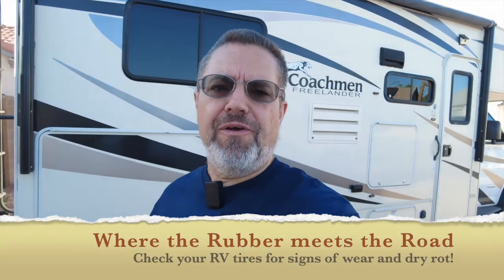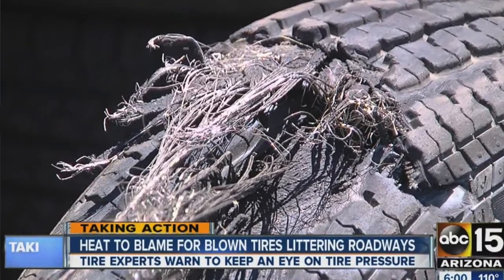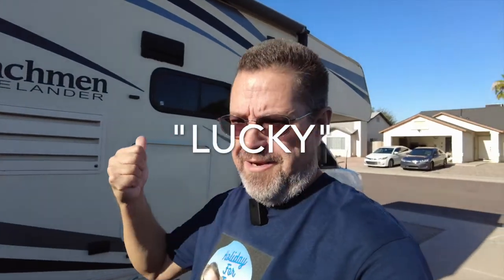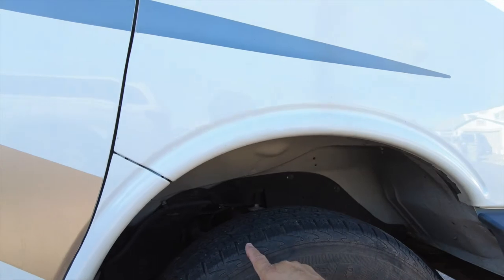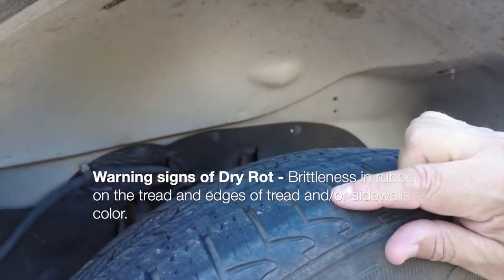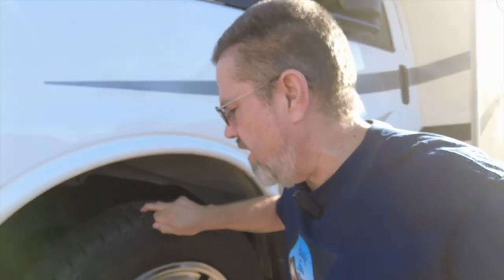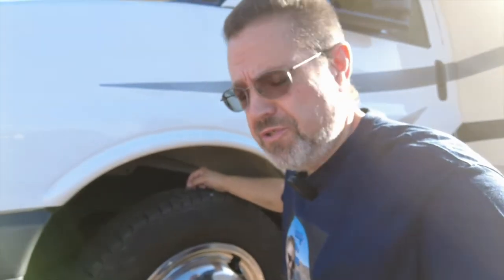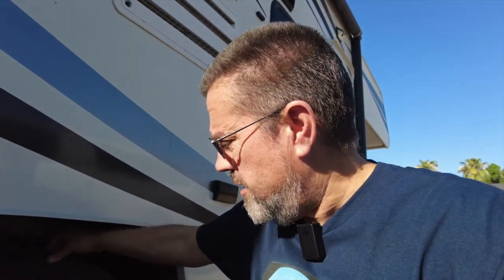Where the Rubber meets the Road! - Time to check those RV Tires!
Now that Summer's almost over it's a perfect time to check those tires for signs of wear, dry rot and age before the next travel season (Winter) is upon us with all it's hazards as well! There are four numbers printed on your tires that indicate the month and year of your tires manufacture - if you see something older than six years - that's a sign you may need to replace them soon before a possible blow out ruins your RV trip!

D